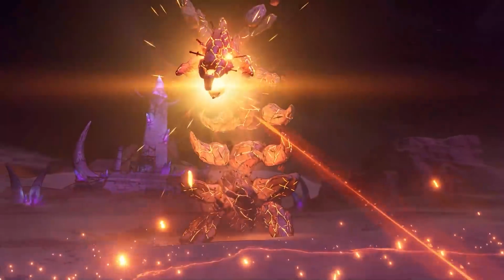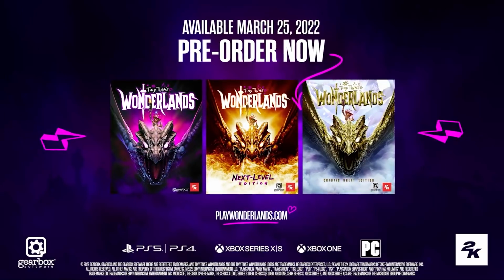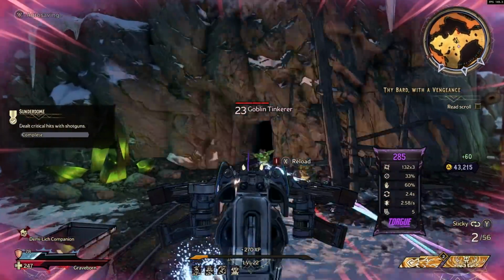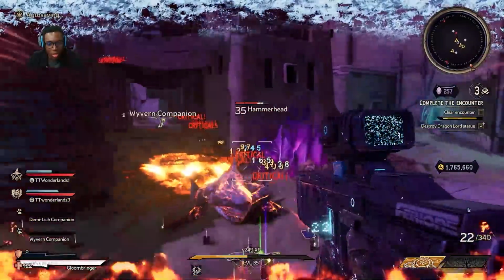CHAOS CHAMBERS & ENDGAME REVEALED! Tiny Tina's Wonderlands New Info